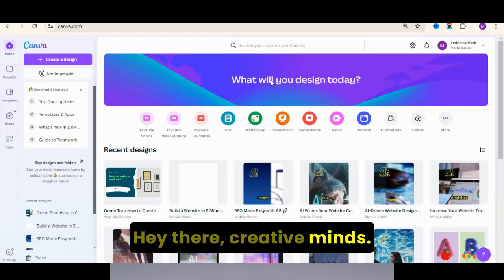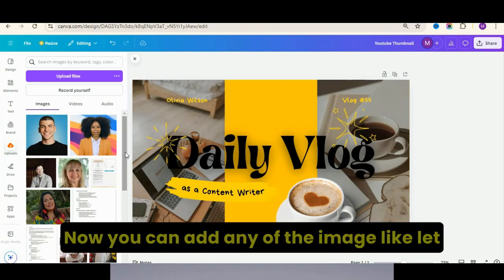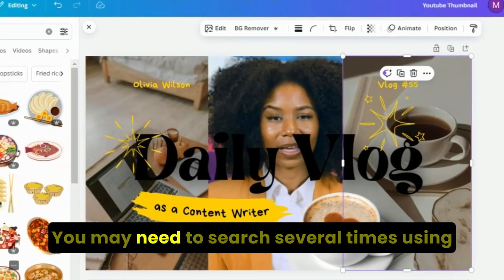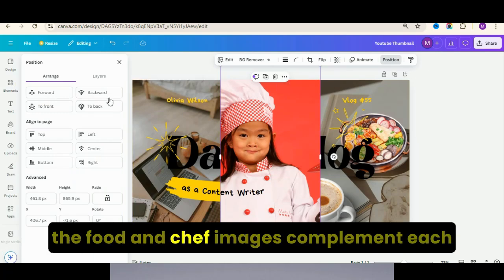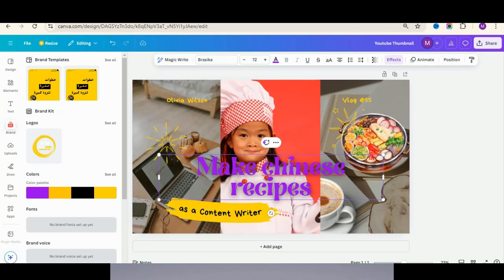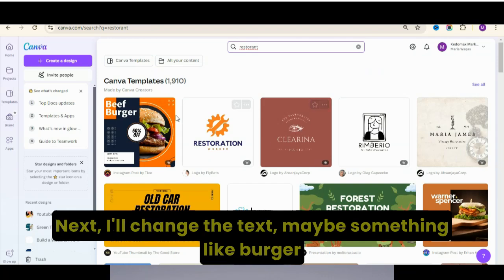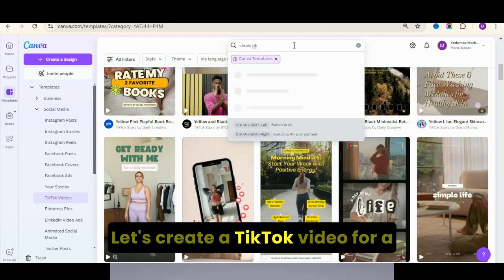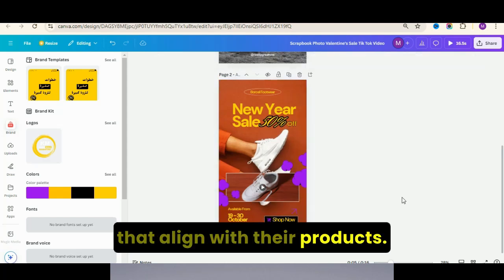Master Canva in 10 Minutes: YouTube Thumbnails, Instagram Posts & TikTok Video Editing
Welcome to your ultimate Canva tutorial! 🎨 In this video, I'll guide you through everything you need to know about creating stunning designs in Canva, whether you're working on YouTube thumbnails, Instagram posts, or even editing TikTok videos. This step-by-step tutorial is perfect for beginners and pros alike, covering essential tips and tricks to help you create professional designs quickly and easily.

⭐ What you'll learn:

How to design eye-catching YouTube thumbnails in Canva
Simple techniques for creating stunning Instagram posts
How to edit videos for TikTok in Canva

About us:
Unleash your learning potential with AI Power Tutor!

Our channel combines the power of AI with a vast library of engaging, non-AI training videos to create a supercharged learning experience.

Boost your learning: Explore AI-powered tutoring that adapts to your needs and provides real-time feedback.
Master diverse skills: Dive deep into AI concepts or any other subject that interests you – fuel your professional and personal development with our extensive video library.
AI Power Tutor is for you if you want to:

Learn cutting-edge AI concepts.
Upskill in a specific area, regardless of the topic.
Ace an upcoming exam or certification.